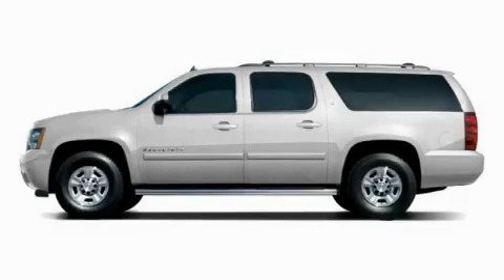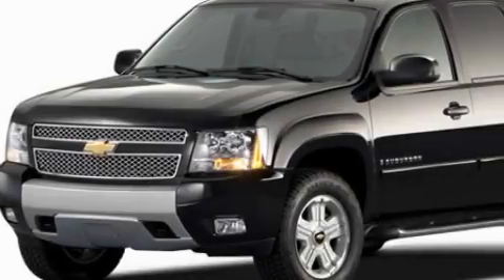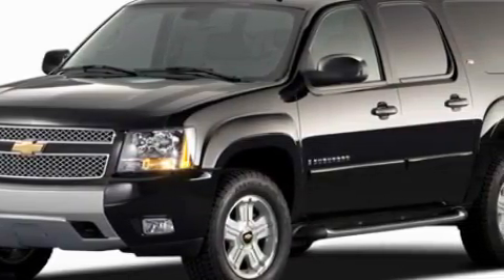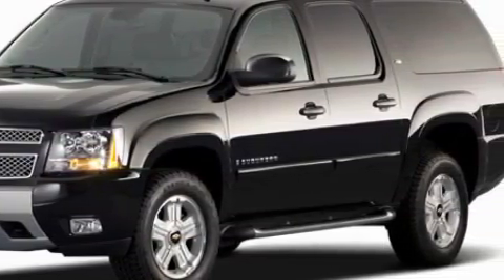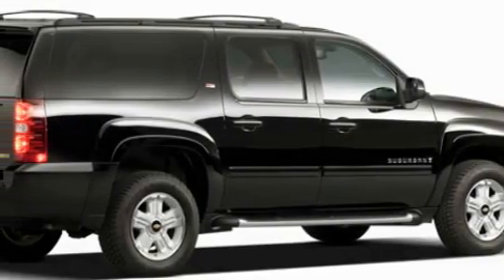2009 Chevrolet Suburban Rome GA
Year: 2009
 Make: Chevrolet
 Model: Suburban
 Engine: Gas/Ethanol V8 5.3L/323
 Trans.: Automatic
 Exterior: Silver Birch Metallic
 Miles: 8,334
 Interior: Ebony

 RIVERSIDE CHE-OLD-CAD

 http://

 2009 Chevrolet Suburban Rome GA